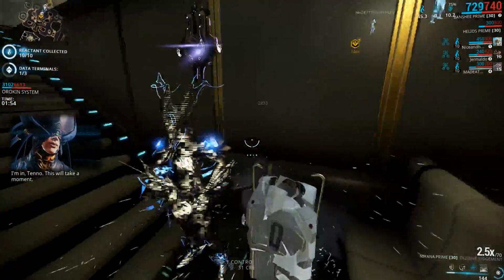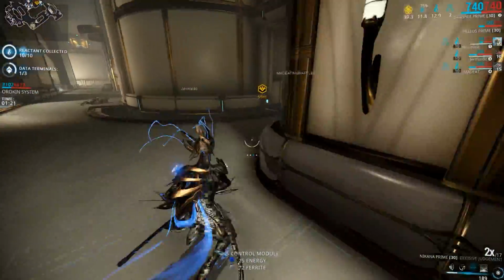Warframe: Channeling EXplainED